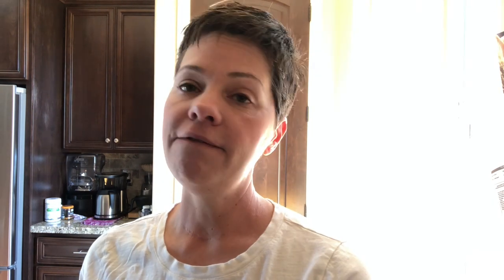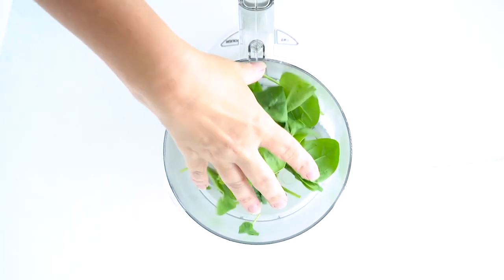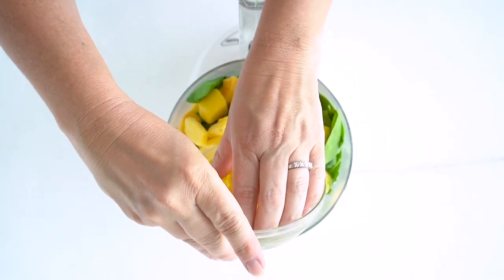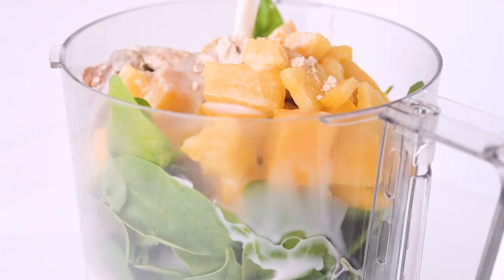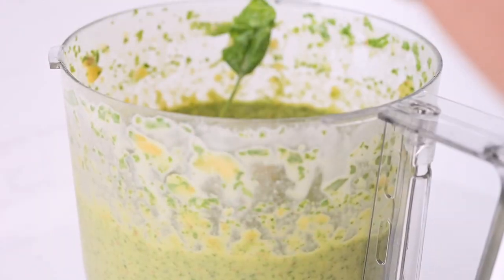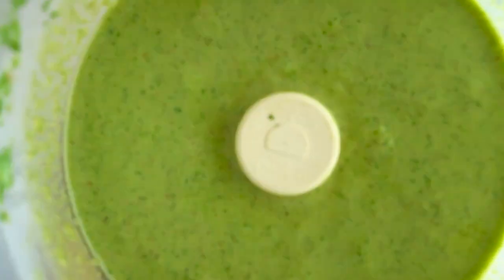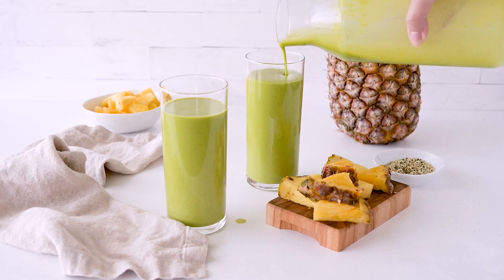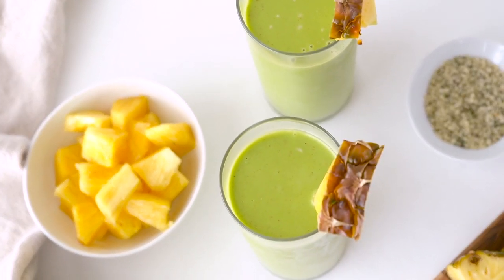How to Make a Green Smoothie in the Food Processor // VEGAN & DAIRY-FREE 💚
Food Processor Green Smoothie

Here’s a step-a-step guide for how to make a smoothie in a food processor as opposed to a blender. This Food Processor Smoothie recipe uses mango, pineapple and spinach for a creamy and delicious breakfast or snack option. Vegan and gluten-free.

I share easy gluten-free and dairy-free recipes and tips.

Carrie has master’s degrees in both business and public health nutrition. Her greatest passion is in inspiring other women to use holistic and natural healing techniques to heal from chronic disease. Carrie is a survivor of PCOS, chronic anxiety, migraines, autoimmune disease, and thyroid cancer.